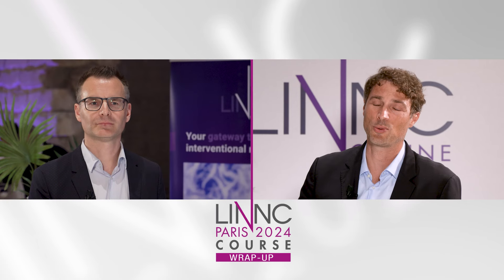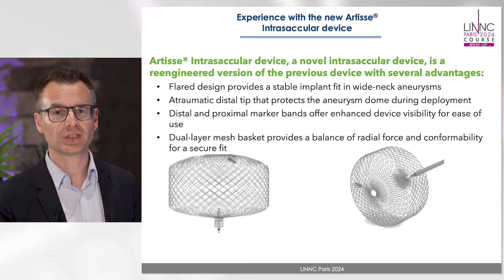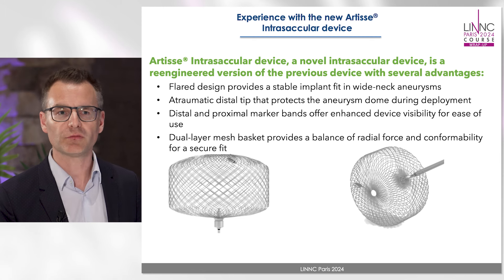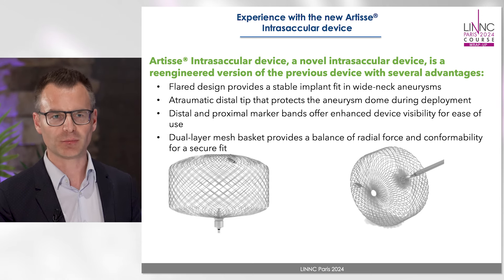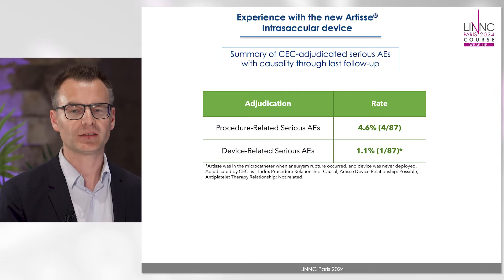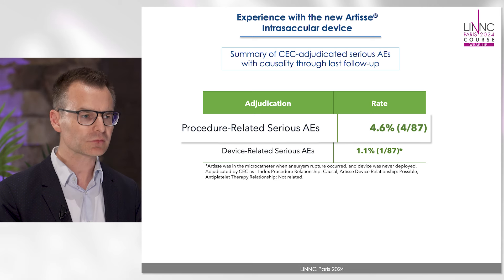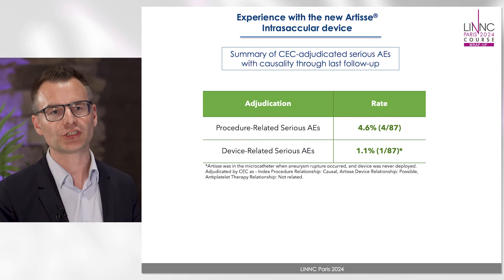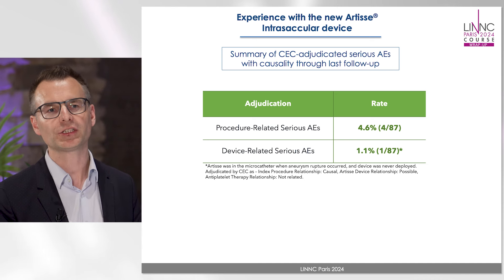The Artisse® device, a new era of intrasaccular treatment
Are we entering a “new era” in the use of intrasaccular devices to treat aneurysms? Find out the answer in this fascinating discussion from the recent LINNC Paris 2024, when Professors Vincent Costalat (France) and Markus Möhlenbruch (Germany) speak about the latest iteration of the novel Artisse® device.

Find out how Artisse®’s new and reengineered design offers a stable implant, protection of the aneurysm dome during deployment, enhanced visibility and a balance of radial force and conformability that you need to ensure a secure fit…and successful intervention.

Learn about the ongoing INSPIRE Registry, the long-term observational study exploring the safety and efficacy of many available devices worldwide and see how Artisse® is excelling in all these categories of aneurysm treatment.

Are you looking for tips and tricks from these seasoned and respected specialists? Here you will discover such topics as the importance of simulation for procedural planning or learn about a new parameter that helps ensure success – compression.

All this, and the Artisse® device itself, are waiting for you here in this illuminating discussion, join us!